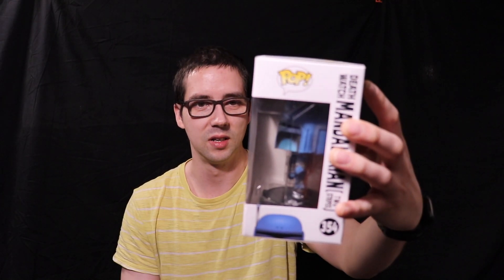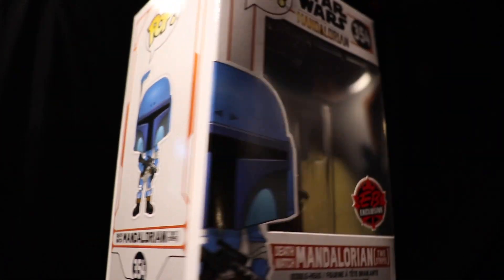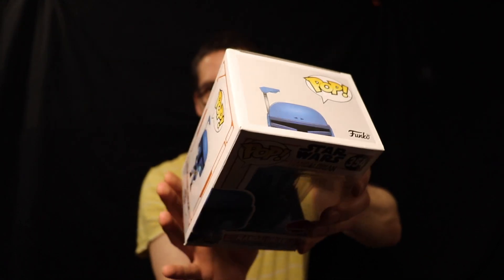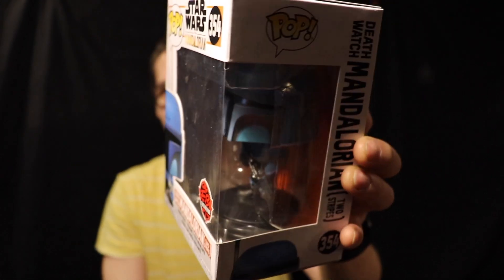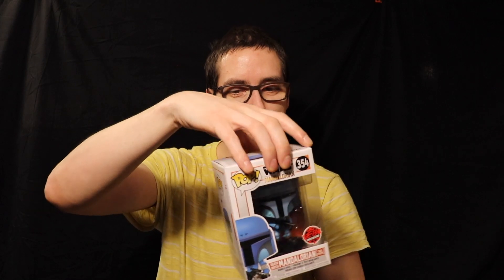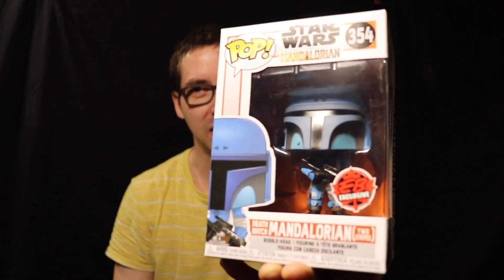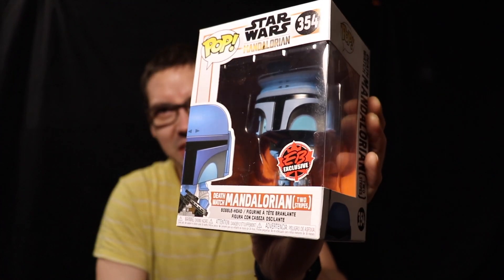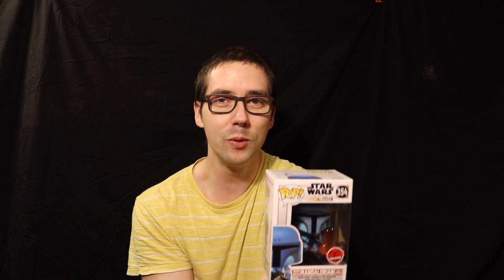Funko POP! Death Watch Mandalorian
Canadian POP! Collector